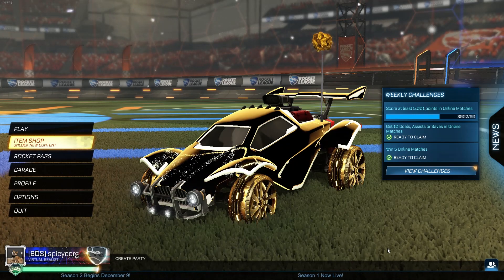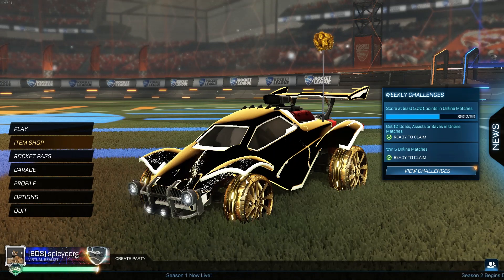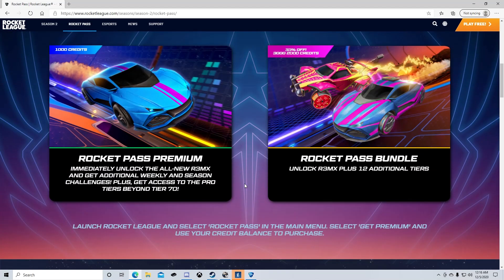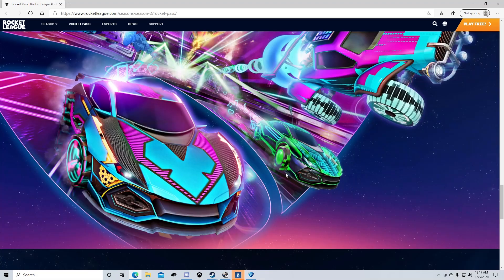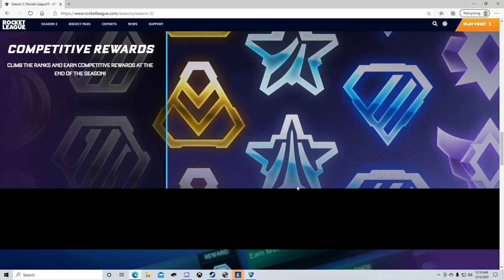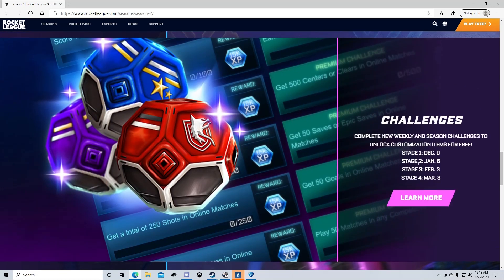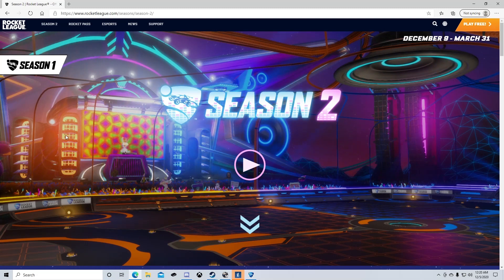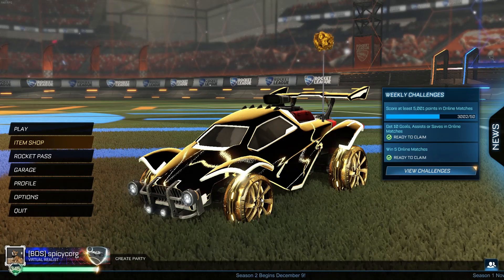ROCKET LEAGUE SEASON 2 IS HERE!! NEW ROCKET PASS, PLAYER ANTHEMS, & MORE!!